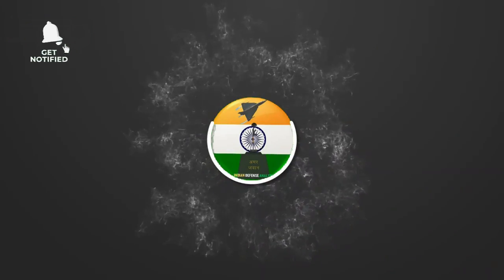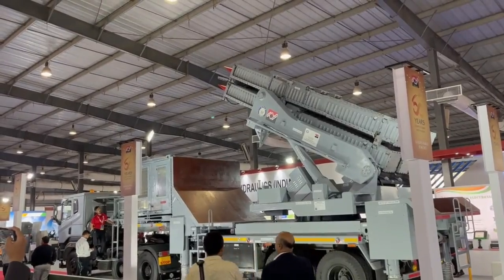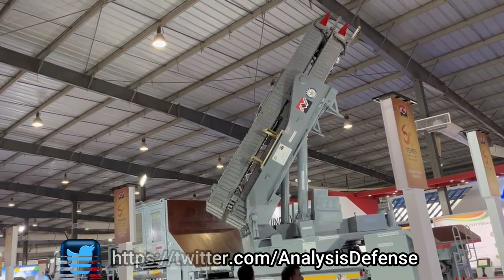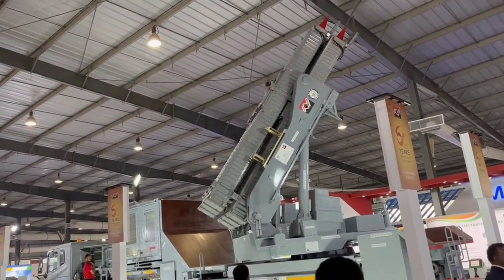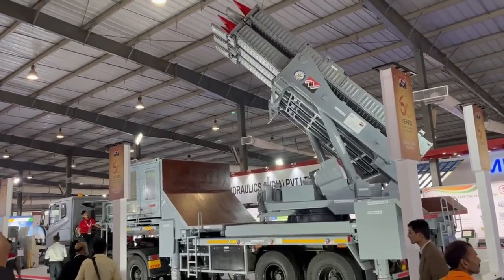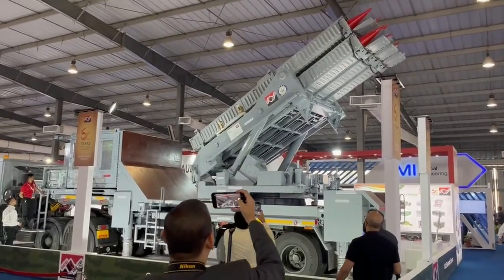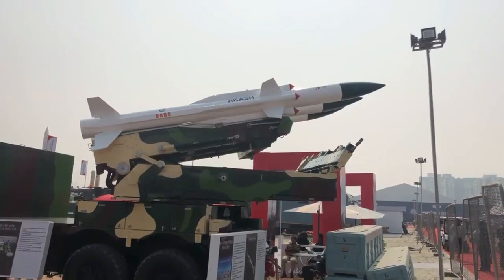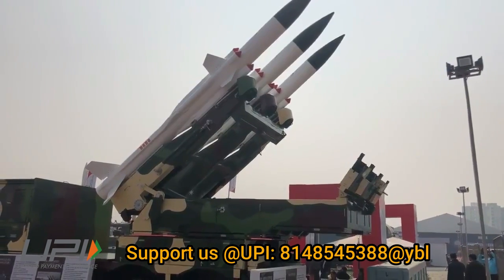Akash NG Missile System by 2026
Akash NG

Akash – New generation or Akash NG is the successor of Akash series of missiles being developed by DRDO for IAF.  Akash-NG will have an improved reaction time and higher level of protection against saturation attacks. The second stage of the missile will use dual-pulse solid rocket motor instead of ramjet engine used in Akash and Akash 1S missiles. The new solid rocket motor is lighter than the ramjet engine.

The AKASH-NG (AKNG) Weapon System will be capable of engaging multiple targets (10 targets) simultaneously with 360° coverage in azimuth. The single trailer of Akash-NG carries the entire Launcher System including its captive Power Supply System housed on an underframe.

The trailer mounted system hauled by 6×4 Prime Mover for launching AKASH-NG missile. The Missile Launch System houses the up to six (6) Canisterised Missiles (CMs), platform levelling system, Elevation and Azimuth system, Launcher and Missile electronics, Communication and other necessary equipment.

The Akash NG missile system configuration consists of 6 firing units. Each Firing Unit has a Multi-Functional Radar, Command & Control Unit & 4 launch vehicles – each with 6 missiles. In summary, each firing unit has 24 missile and the entire Akash-NG system has 144 missiles in ready to fire condition.

The CCU controls the key launcher operations and functions including missile launch. It communicates & coordinates to all MLV(multi launch vehicle) in a firing unit. The CCU from different firing units in Akash NG system are centrally connected to hub via SATCOM.

The CCU communicates with MLS(Multi launch system) through a wired / wireless communication system at a distance up to 2 km away from the MLS. The missile has slant Range upto 30 Km and flight altitude between 30m to 14 km.

Akash-NG missile system is designed for very quick reaction time. The deployment time of Akash-NG missile system takes less than 20 min between transportation mode and ready-to-fire condition, and vice versa. It has platform levelling time of less than 180s. The missile has reaction time of 10s from target acquisition by CCU to single missile launch. It can fire upto 3 missiles within 20s. The two canisterised missiles stacks can be reloaded within 10 min.

Akash NG development

The maiden test of Akash-NG was conducted on 25th January 2021. Till now 4 tests of the missile has been conducted with recent one on 26th April 2022. As per BDL, the order for AKASH NG is expected in the financial year 2026-27.